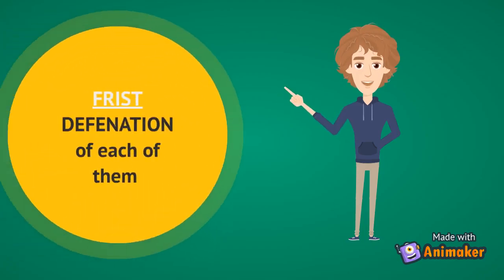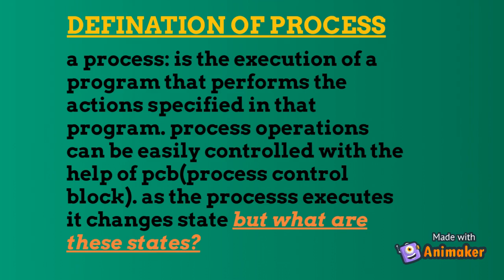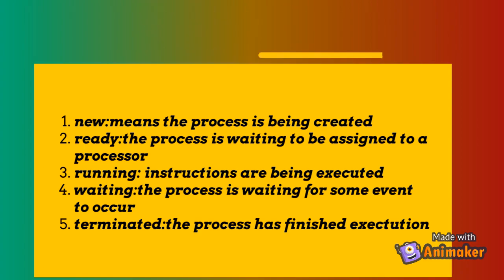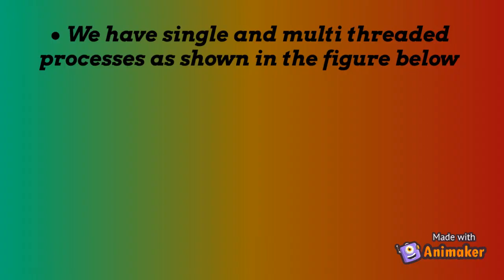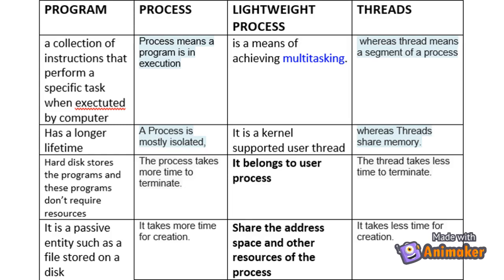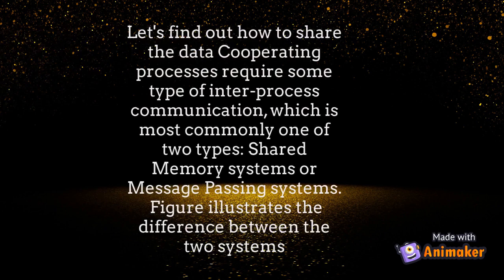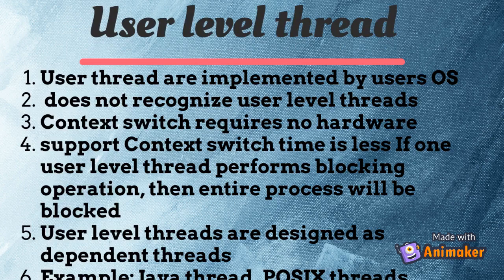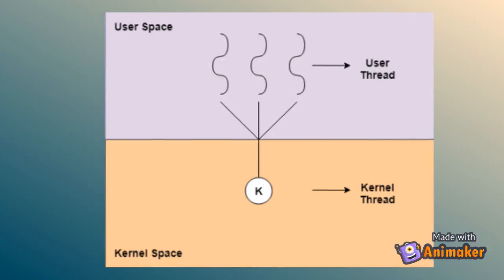Animation video for Operating System